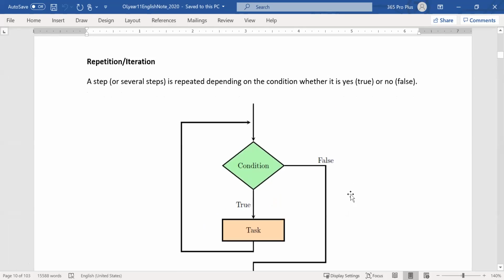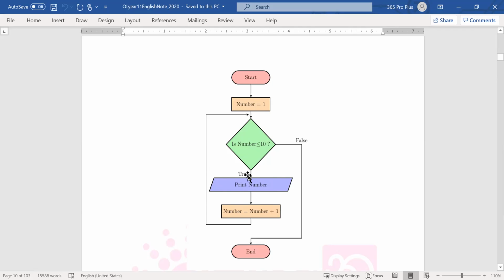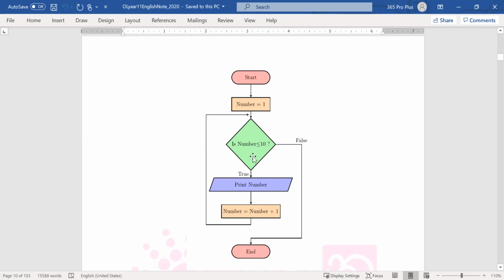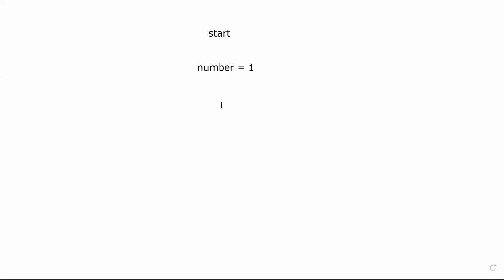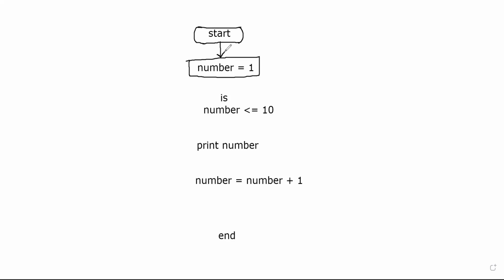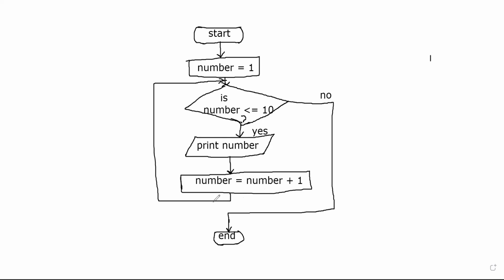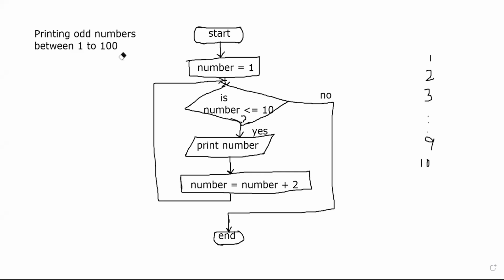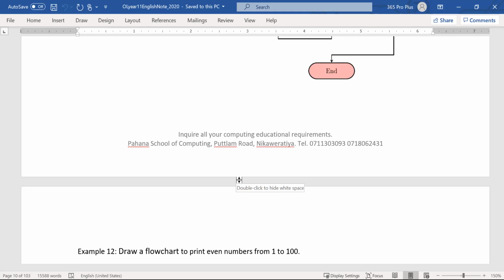ICT OL 2021 English Programming S5 part I 2021-01-30